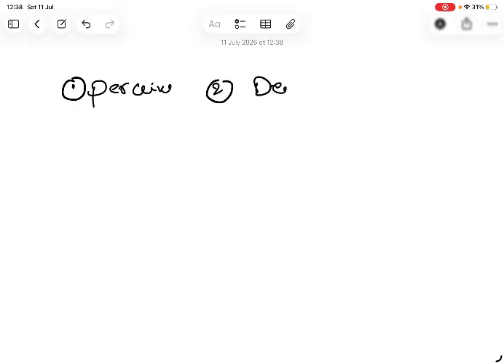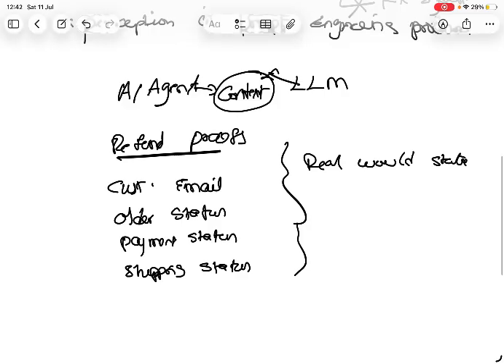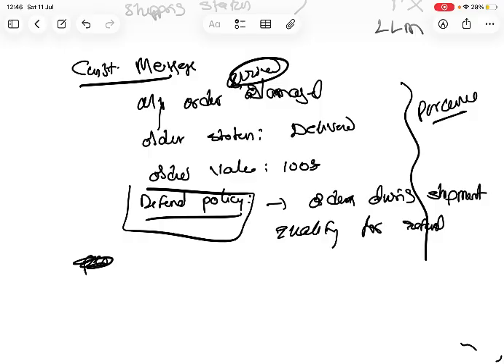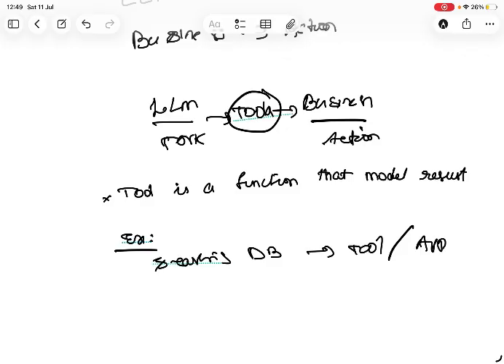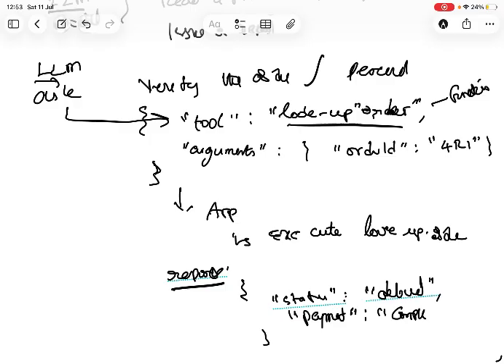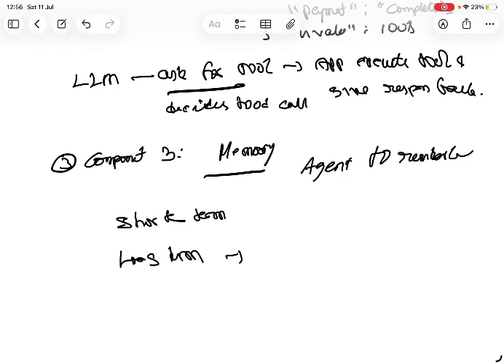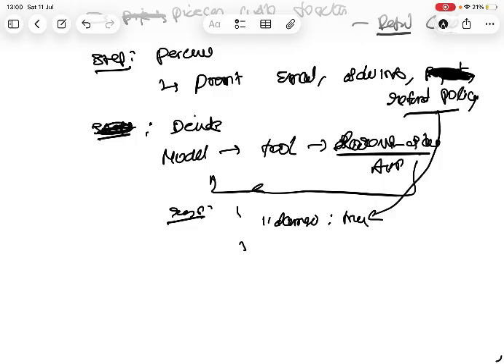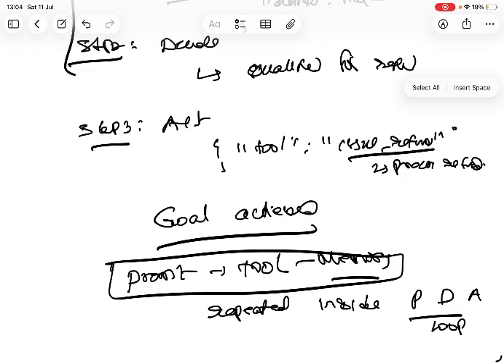AI Agents beginner Series— Session 2: Core Building Blocks of AI Agents (Prompts, Tools, Memory)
In Session 2 of DataGrooves' Agentic AI / AI Agents Beginners Series, we break down the core building blocks of modern AI agents with an intuitive, real-world analogy. See how the Perceive-Decide-Act (PDA) cycle enables dynamic, human-like workflows—illustrated through the example of a warehouse clerk making adaptive decisions to ship an order.

You'll learn:
- The three foundational components of any agentic AI: Prompts (context to the LLM), Tools (Python functions bridging business actions), and Memory (short-term and long-term context retention)
- How prompt engineering determines an AI agent’s ability to "see" the right context
- Why tools/functions are crucial for LLM agents to interact with business systems
- The difference between short- and long-term memory, and why both are vital for agentic AI
- How popular frameworks (LangChain, CrewAI, AutoGen, Semantic Kernel, OpenAI Agents SDK) are structured on these very blocks

Timestamps:
00:00 — Intro: Dynamic Decision Making (Warehouse Clerk Analogy)
01:12 — Mapping Human Tasks to AI Agents: Perceive-Decide-Act (PDA)
03:14 — Building Block 1: Prompts & Perception
05:02 — Building Block 2: Tools for Action
07:14 — Building Block 3: Memory in Agents
09:00 — Summary and Key Takeaways

Ready to deepen your expertise in agentic AI? Explore free agentic AI and data science programmes or advanced machine learning tracks